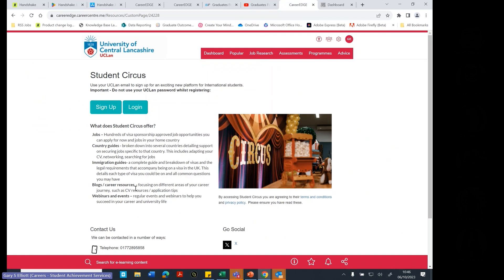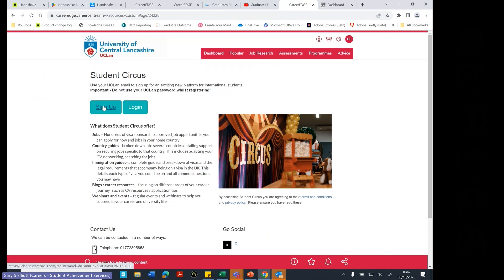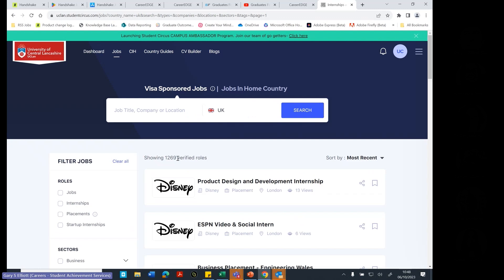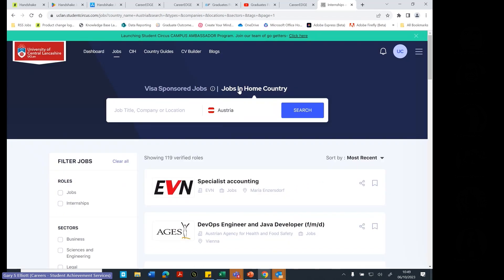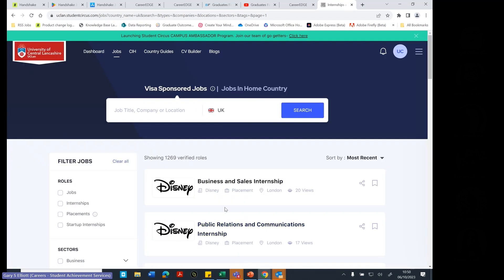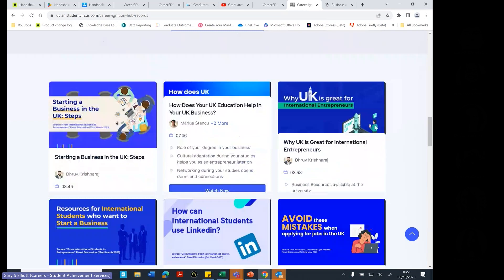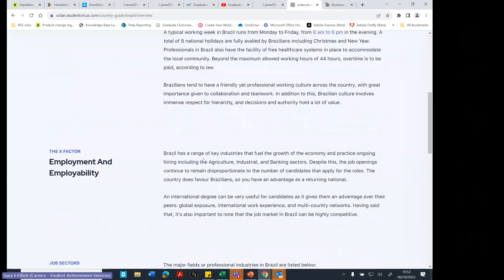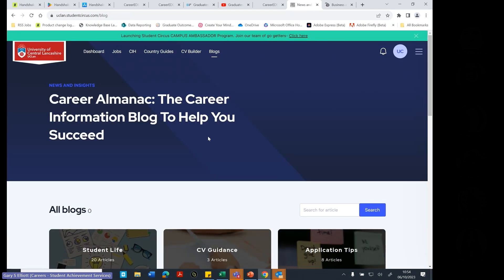What can I do with Student Circus?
Learn more about the Careers Service at ...